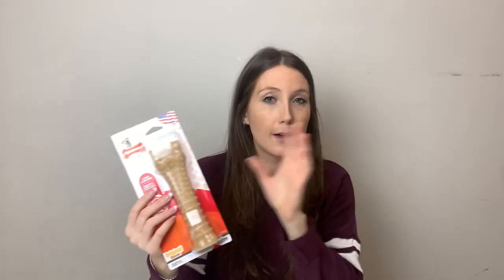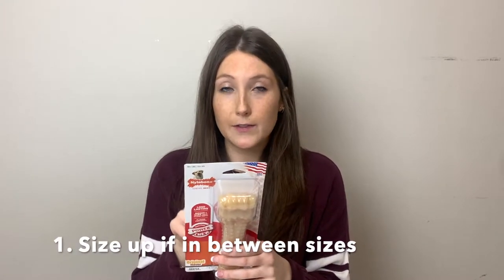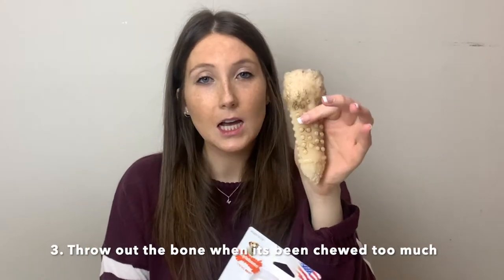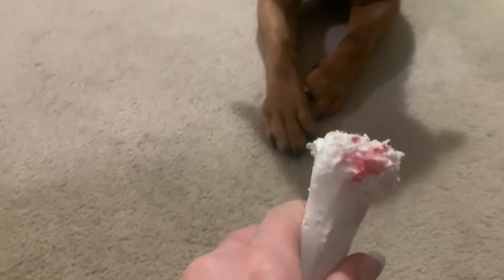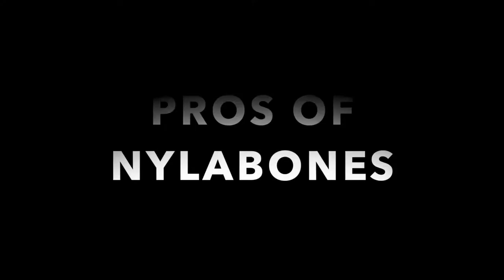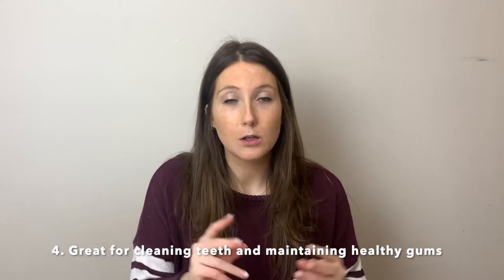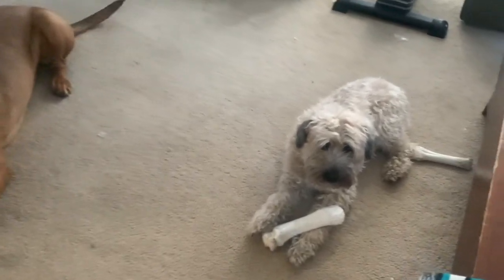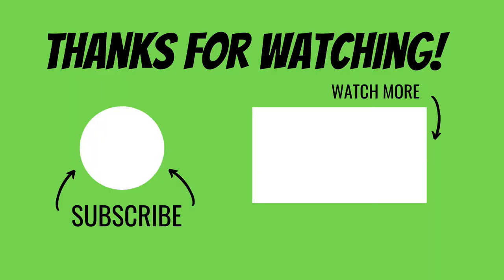Nylabone Dog Bone Review (PROS & CONS)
In this video we discuss all things Nylabone! I have been working at a pet store now for over 5 years and I have a lot of customers that come in inquiring about the Nylabone products so I thought this would be a useful video for anyone who is getting a puppy or has a dog and is looking for a new chew toy! We give a full Nylabone review as well as give our pros and cons of Nylabones. We also show a couple clips of our dogs chewing on them. We hope you find this video helpful!

Nylabone Puppy Starter Set
Nylabone Dura Chew Value Pack (Regular/Small)
Nylabone Dur Chew Regular (Bacon flavor)
Nylabone Dura Chew Souper (White)
Nylabone Dura Chew Souper (Original flavor)
Nylabone Big Chew (Large)